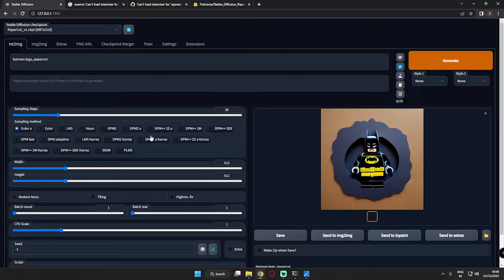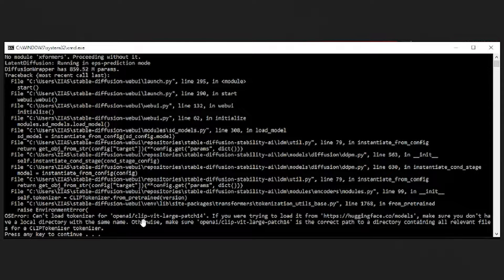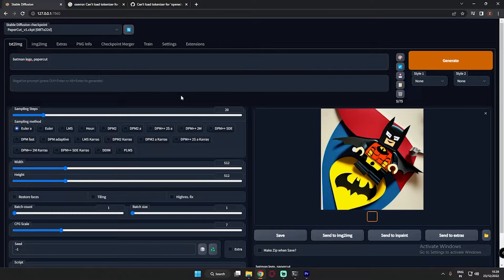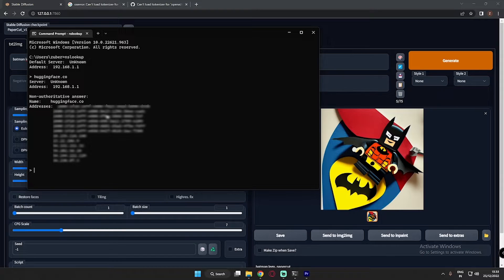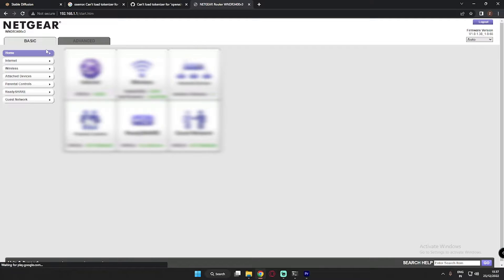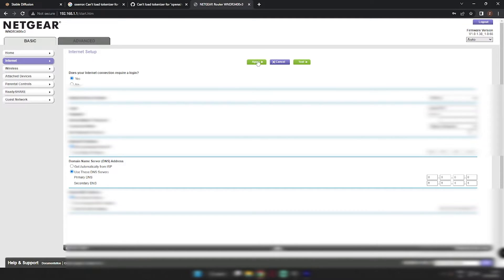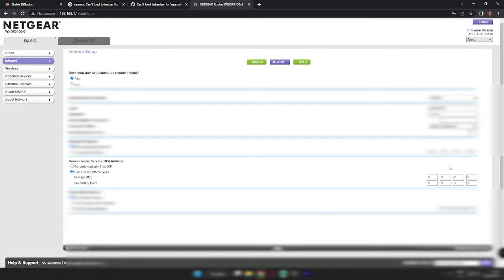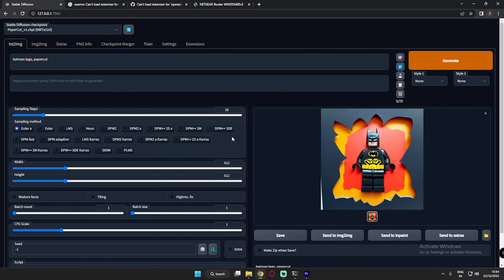Stable Diffusion Error: OSError Can't load tokenizer Fixed | Stable Diffusion Installation | English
Hello guys in this video I have shown You the solution for Error while installing Stable Diffusion Automatic 1111 locally on windows 10 and windows 11. For Past Couple of weeks I was getting the Error OSError Can't load tokenizer for 'openai/clip-vit-large-patch14'.
In this video I have provided you detailed Solution for Solving the Error while Isntalling Stable Diffusion Automatic 1111 locally